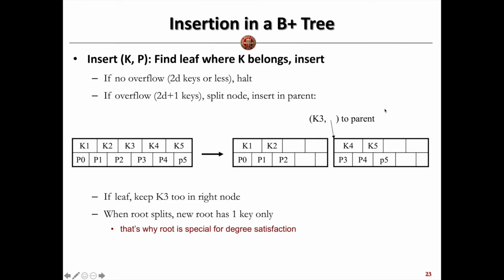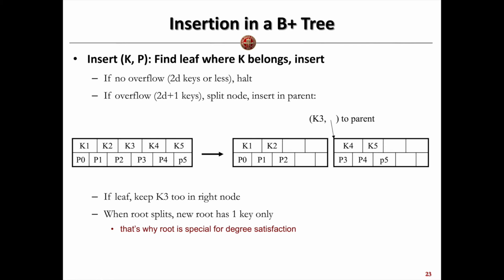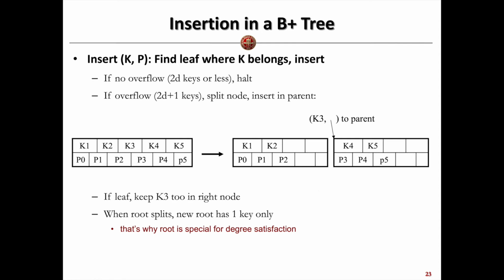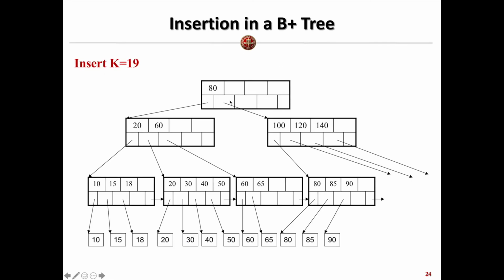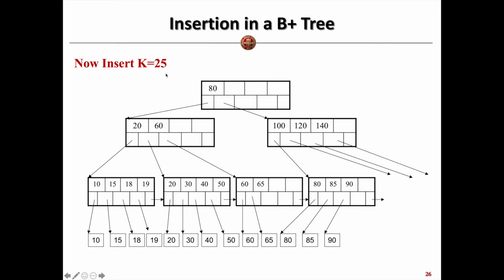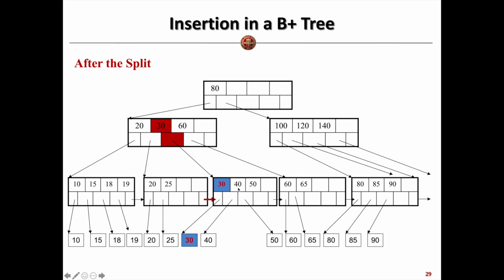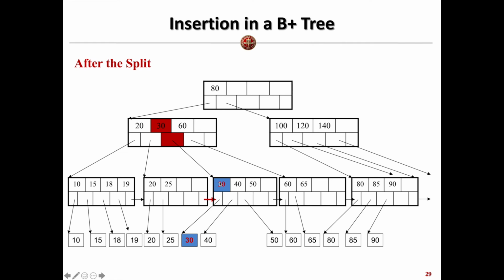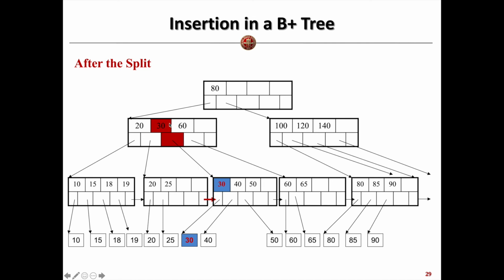Indexing Part 10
This video further talks about the insertion into B+ trees.